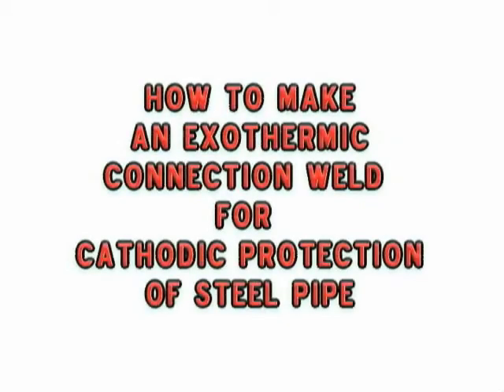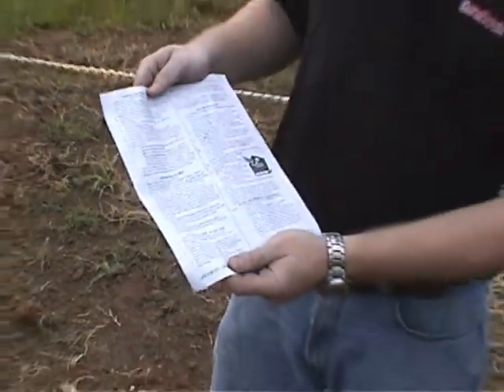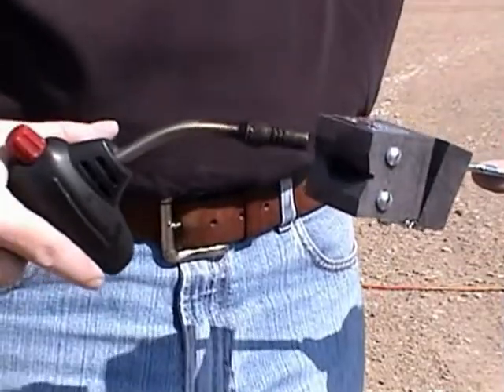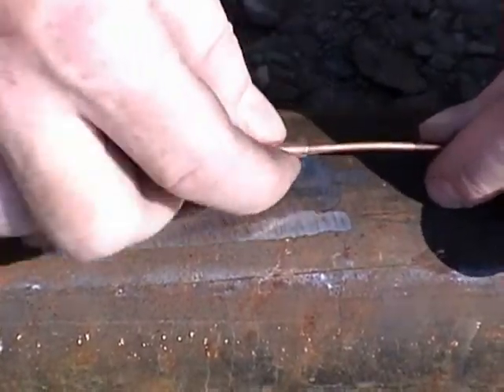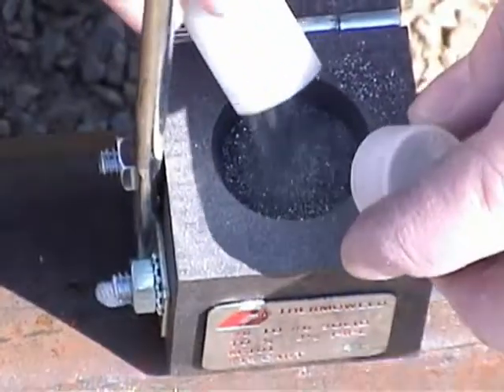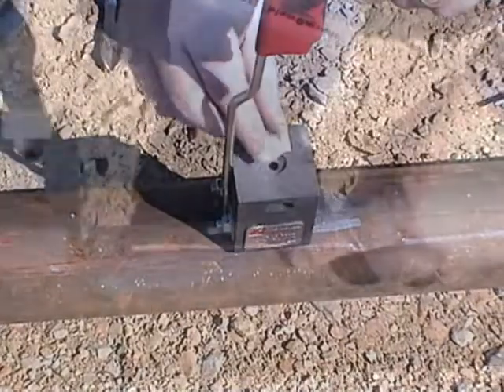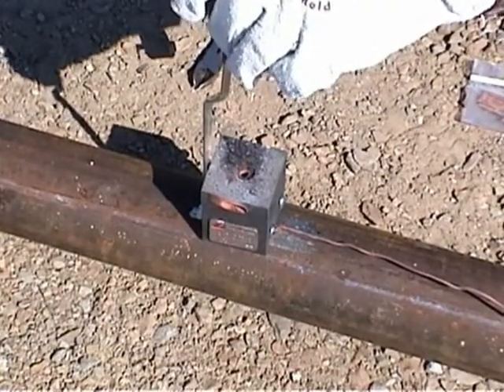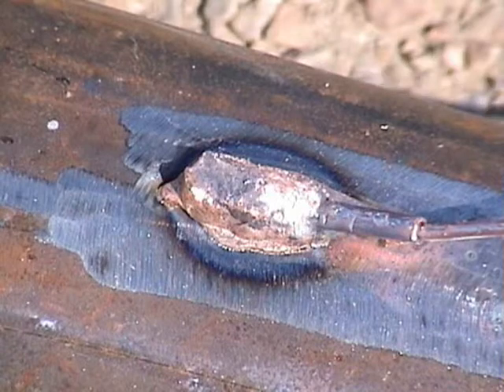thermOweld® Cathodic Steel Pipe weld.wmv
This video demonstrates how to make a cathodic cable to steel pipe exothermic weld using thermOweld's process for creating a permanent homogenous and molecular bond that cannot loosen or corrode.